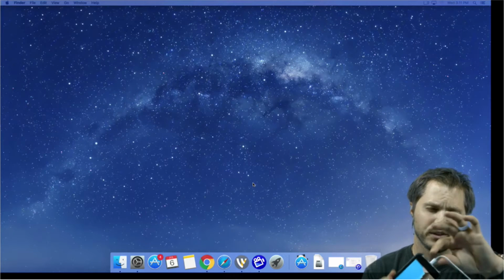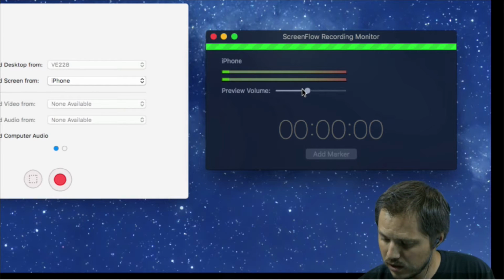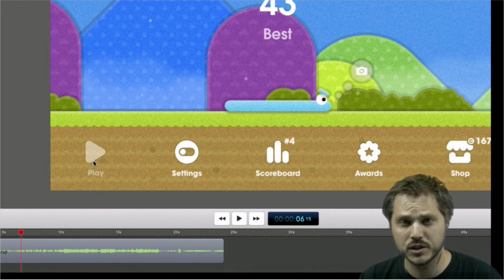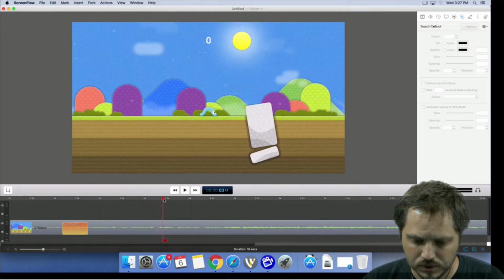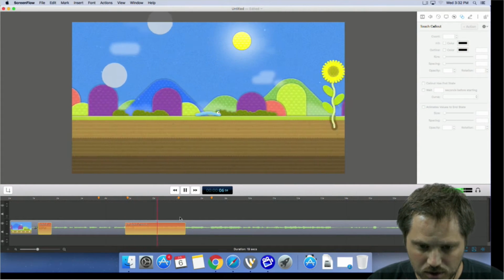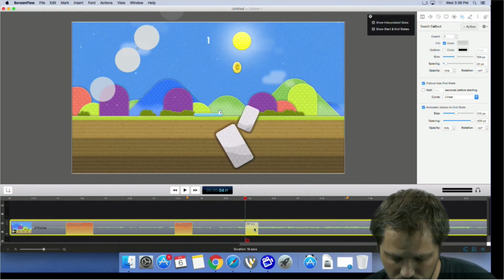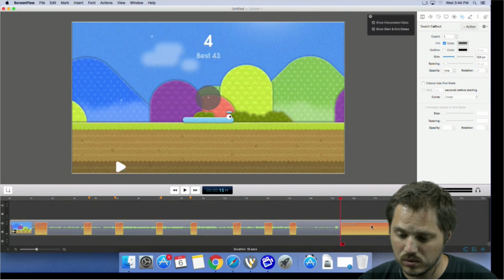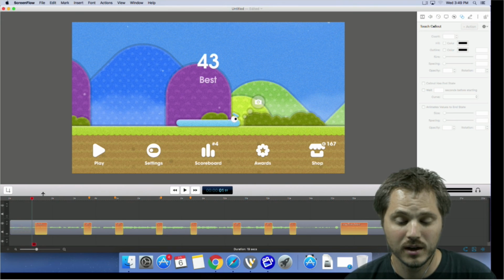ScreenFlowLive EP7 - Creating iOS Tutorials with ScreenFlow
How to create iOS tutorials using ScreenFlow.